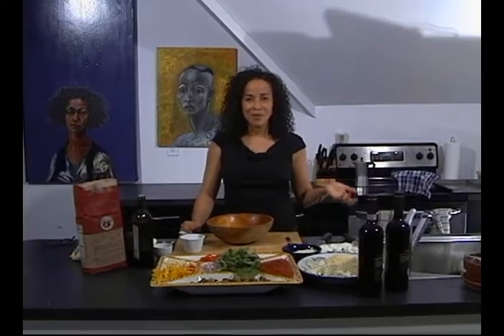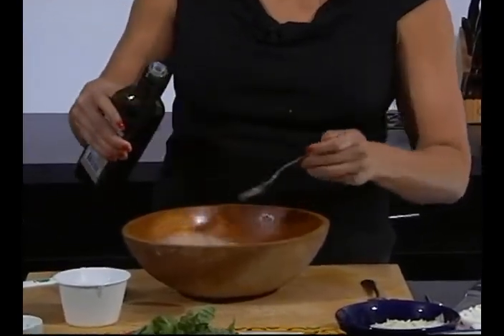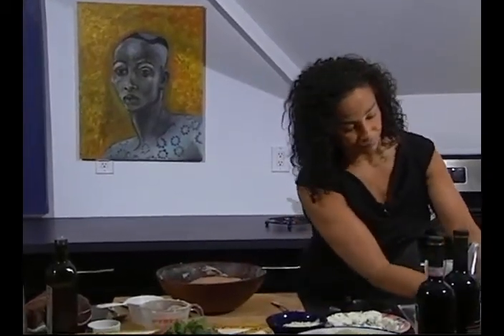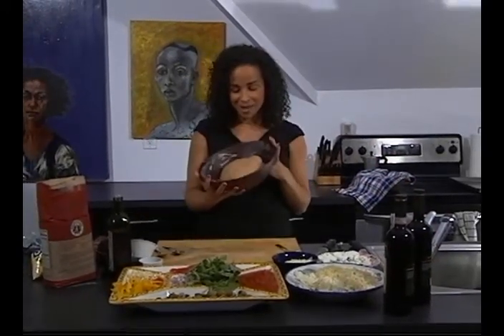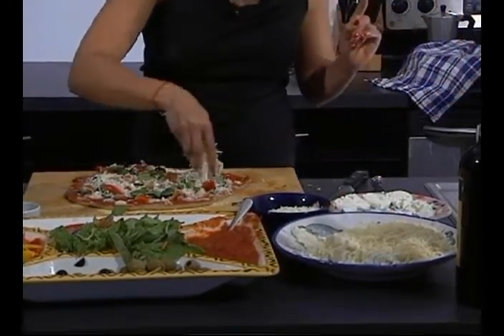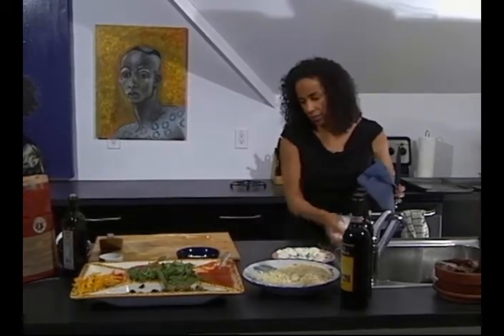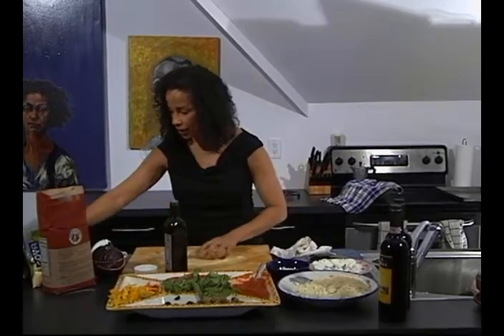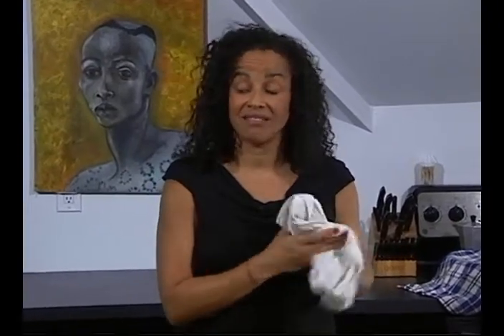Rae Dawn Chong - Cooking Show Pilot, 2008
Actress Rae Dawn Chong puts her skills to the test in this pilot for a CBC cooking show.